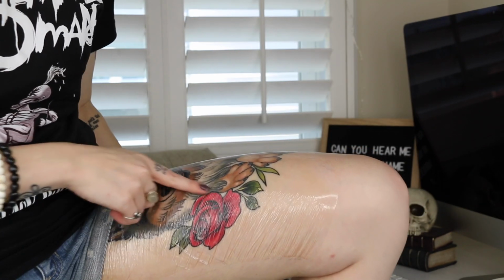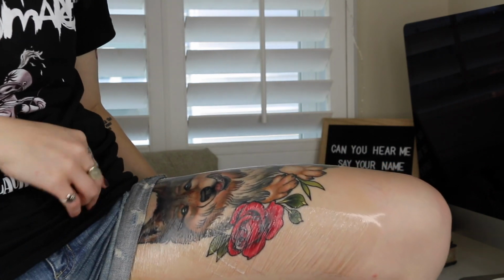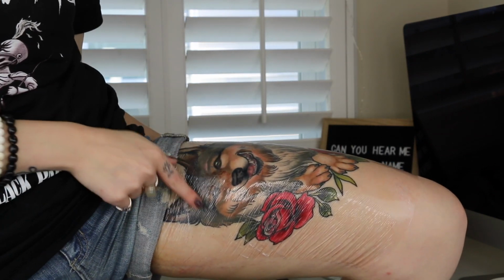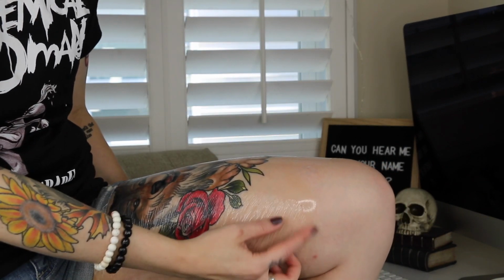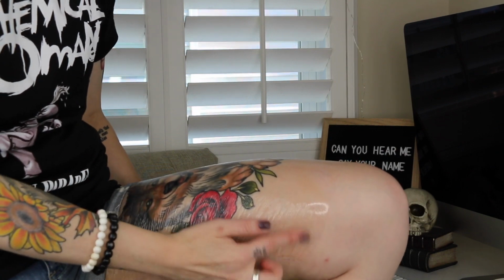TATTOO TOUCH UPS | Aftercare, Cost, + What to Expect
Touching up a tattoo is far different from getting a brand new one, but is also similar in some regards. I recently got one of my colorful tattoos touched up because of an ink lifting issue that happened when I first had it done. After my experience with a tattoo touch up, I thought I would impart some important information I learned.

2nd Camera ▷Canon G7x Mark II